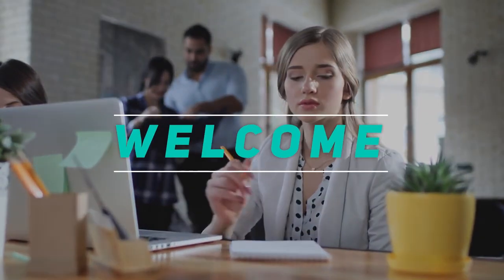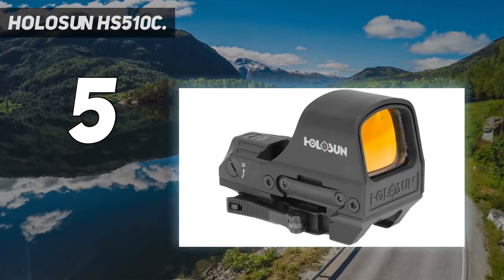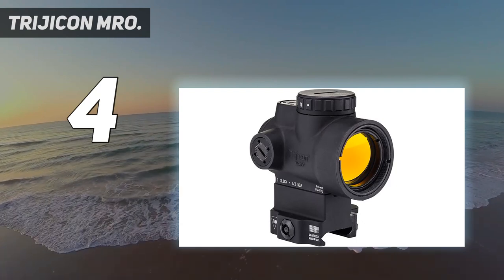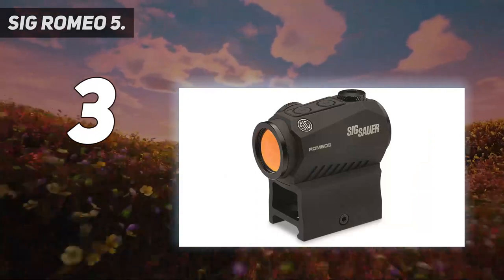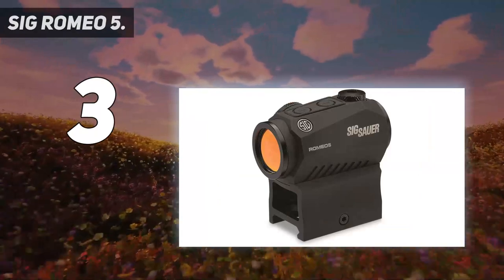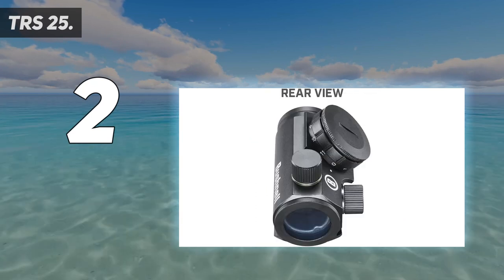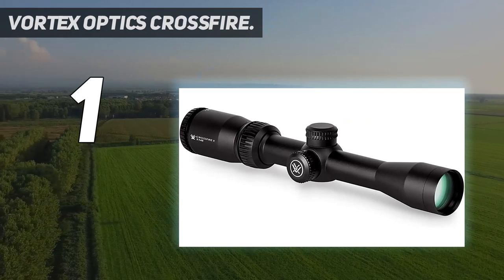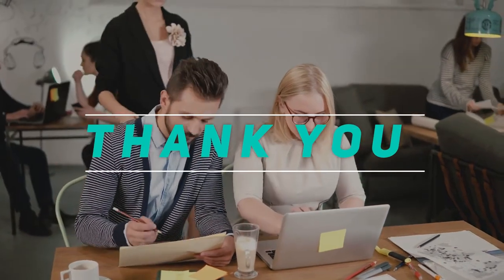Top 5 Best Red Dot Sights in 2023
Here is the Updated Prices of the Best Red Dot Sights in 2023!

Things that we mentioned in this video:
1. Vortex Optics Crossfire - B09F73BM3S
2. TRS 25 - B00200E0HM
3. Trijicon MRO - B07DKTNDJF
4. SIG Romeo 5 - B01C95I8N4
5. Holosun HS510C - B01MT5RJLD